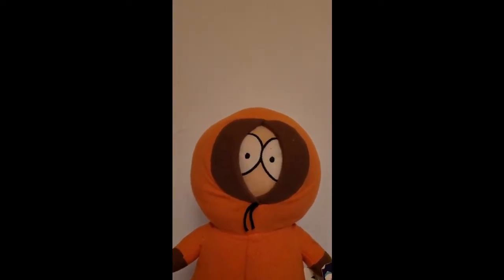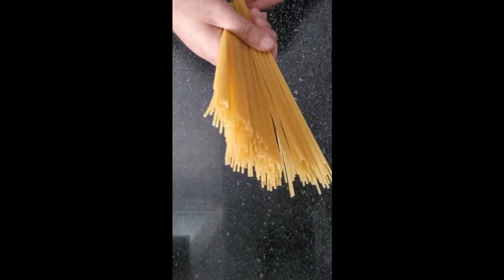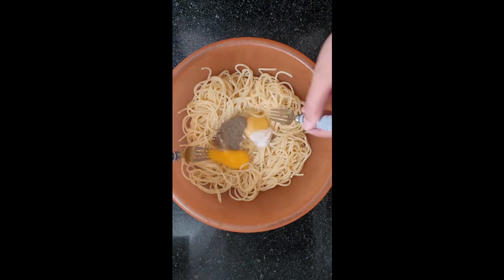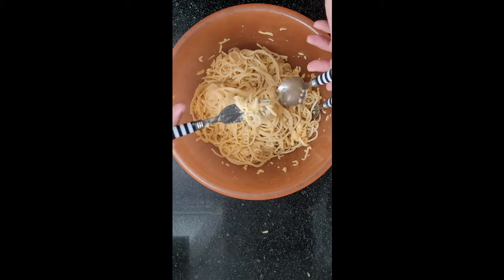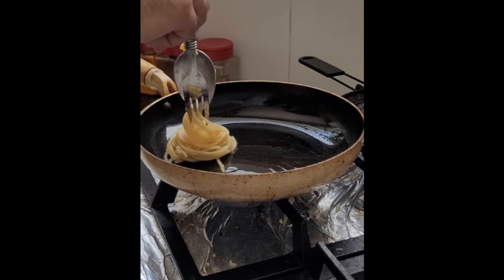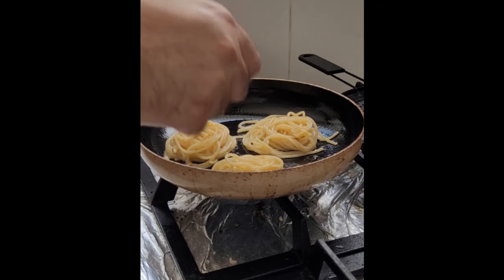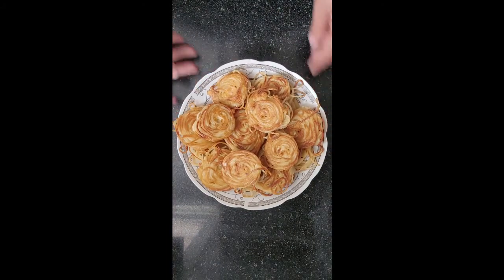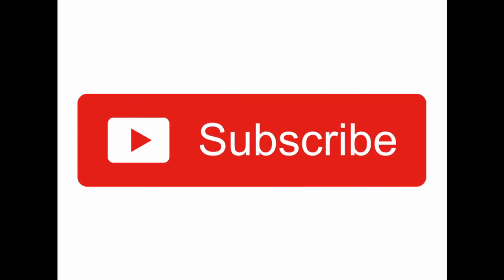How To Make Cheese Pasta Fritters | 06.2021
Today we'll be making easy spaghetti fritters, hope you'll enjoy it :)